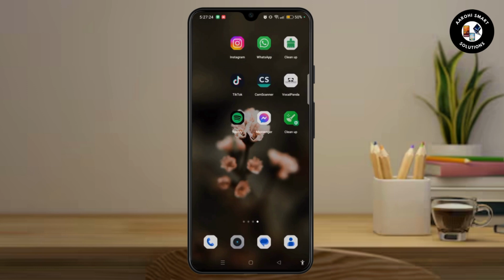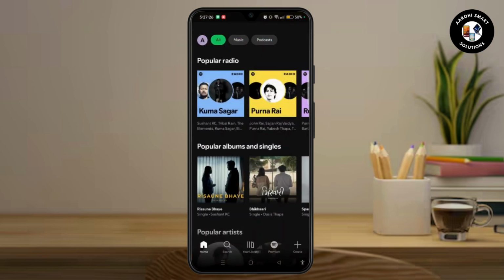How to Set Spotify Song as Ringtone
Want to set your favorite Spotify song as your ringtone? This video will show you the step-by-step process to use a Spotify song as a ringtone on your phone. Whether you're asking, "How do I set a Spotify song as my ringtone?" or looking for a way to customize your ringtone with music from Spotify, this tutorial has you covered. Learn how to download and set your favorite tracks as your ringtone today. Watch now to find out how you can make any Spotify song your ringtone!

Timestamps:

00:00 How to Set Spotify Song as Ringtone
00:10 How to Download and Set a Spotify Song as Your Ringtone